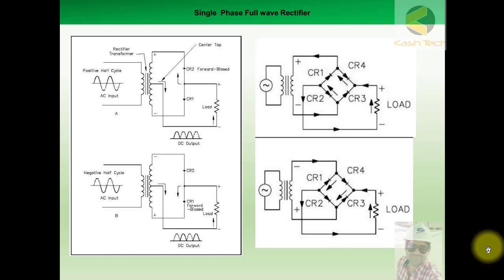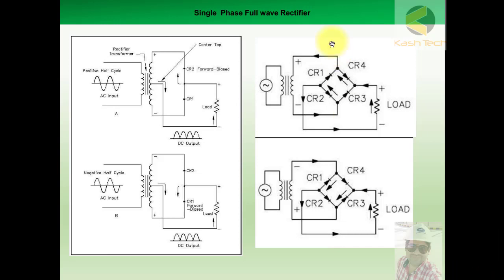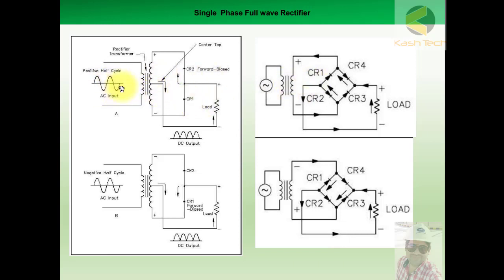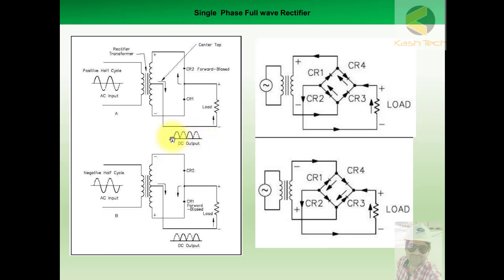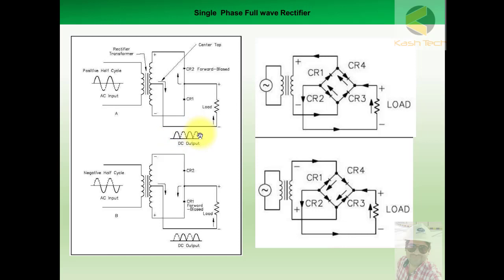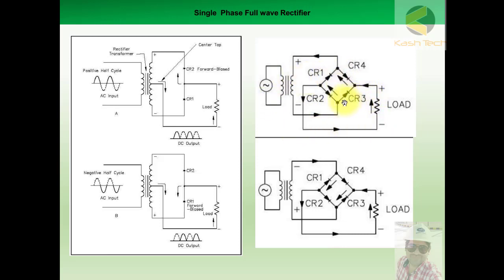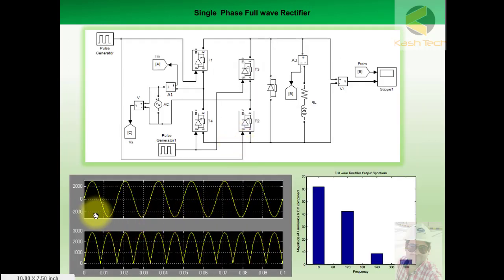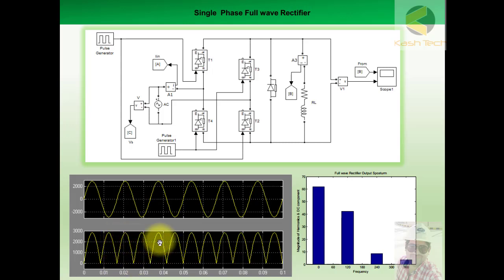Full Wave Rectification